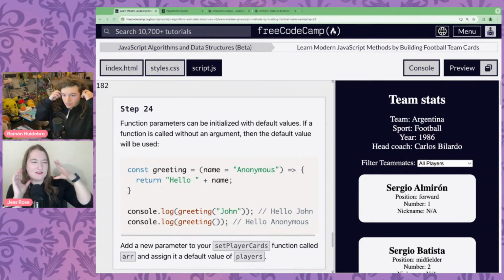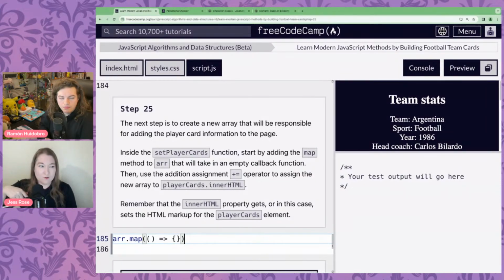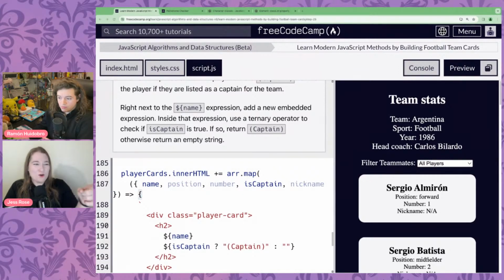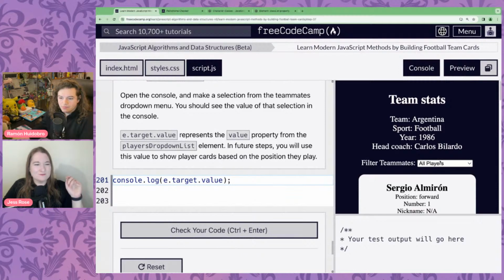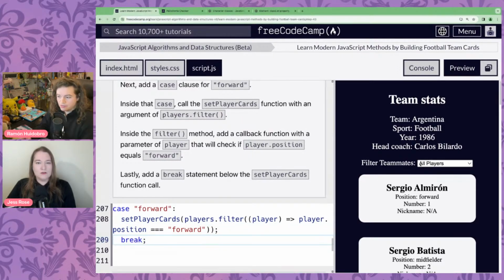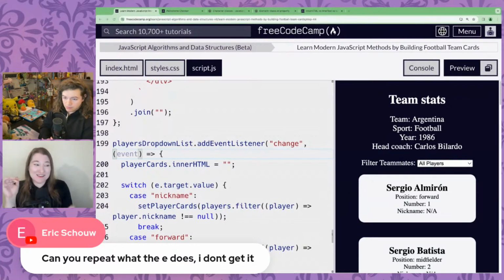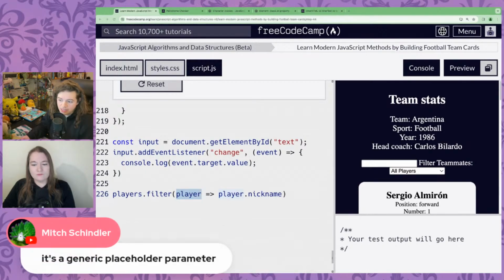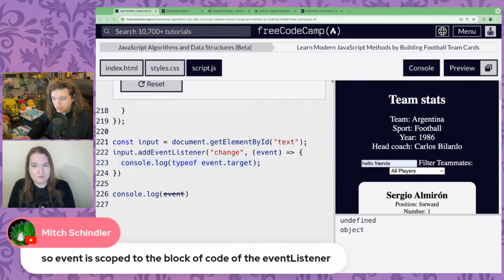Let's Learn JavaScript by Building Football Team Cards! Part 2